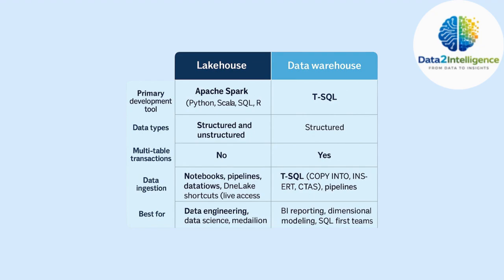What is lakehouse in Microsoft Fabric??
Channel for transforming raw data into meaningful insights using Data Engineering, AI, and Cloud technologies.
With years of real-world experience, this channel focuses on practical learning around Microsoft Fabric, Azure Data Services, Data Engineering, and AI solutions.

A lakehouse in Microsoft Fabric combines the scalability of a data lake with the querying capabilities of a data warehouse. You store structured and unstructured data in a single location, manage it with Delta Lake, and analyze it with both Apache Spark and SQL — all without moving data between systems. With OneLake shortcuts and cross-tenant data sharing, you can also access governed data from external sources and other organizations without duplication.

One copy of data for both data engineering and analytics workloads Delta Lake format for ACID transactions, schema enforcement, and time travel Spark and SQL access so data engineers use notebooks while analysts use T-SQL Built-in integration with Power BI, pipelines, dataflows, and other Fabric items

The main differences between a lakehouse and a data warehouse in Microsoft Fabric come down to your preferred development tools, data types, and workload patterns. Both share the same SQL engine and store data in Delta format on OneLake, but they're designed for different scenarios: